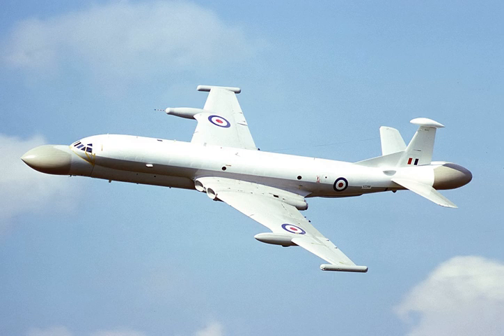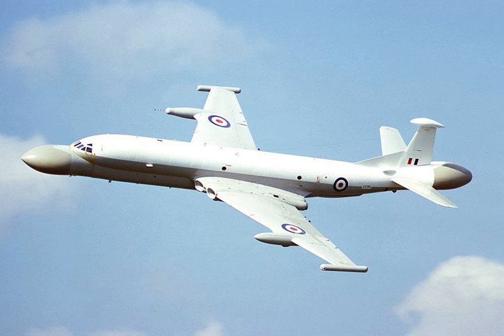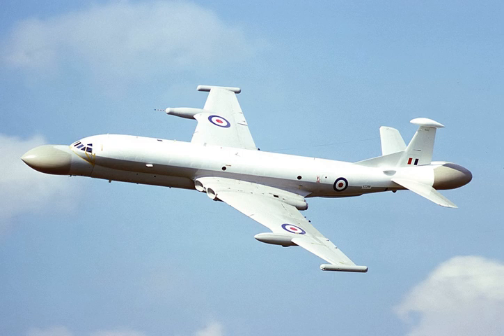British Aerospace Nimrod AEW3 | Wikipedia audio article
00:01:01 1 Development
00:01:10 1.1 Background
00:05:50 1.2 Development issues
00:08:28 1.3 Cancellation
00:10:22 1.4 Potential future use
00:11:19 2 Issues
00:12:23 2.1 Aircraft
00:14:03 2.2 Avionics
00:17:13 3 Operators
00:17:29 4 Aircraft on display
00:18:15 5 Specifications (Nimrod AEW3)
00:20:09 6 See also

- Socrates

SUMMARY
The British Aerospace Nimrod AEW3 was a planned airborne early warning (AEW) aircraft intended as to provide airborne radar cover for the air defence of the United Kingdom by the Royal Air Force (RAF). The project was designed to use the existing Nimrod airframe, in use with the RAF as a maritime patrol aircraft, combined with a brand new radar system and avionics package developed by Marconi Avionics which later became BAE Systems Avionics.
The Nimrod AEW project proved to be hugely complex and expensive for the British government, as a result of the difficulties of producing brand new radar and computer systems and integrating them successfully into the Nimrod airframe. Despite close to a decade's work, the project was eventually cancelled, with the RAF instead purchasing new build Boeing E-3 Sentry aircraft to fulfil the AEW requirement.